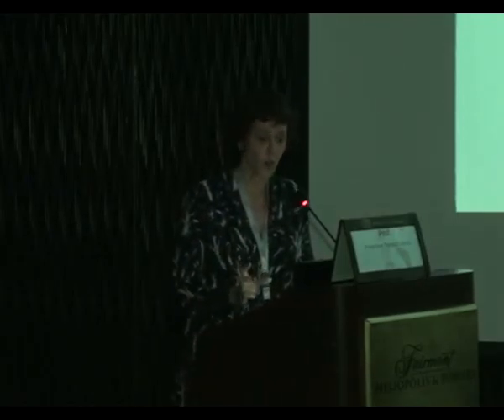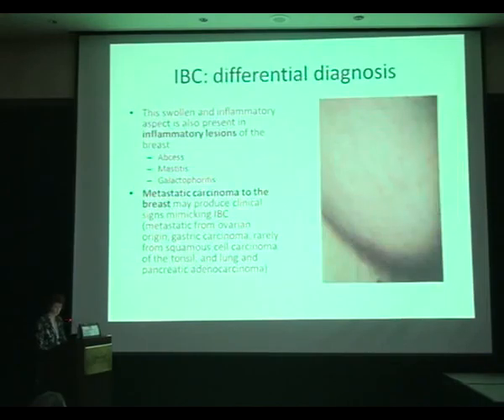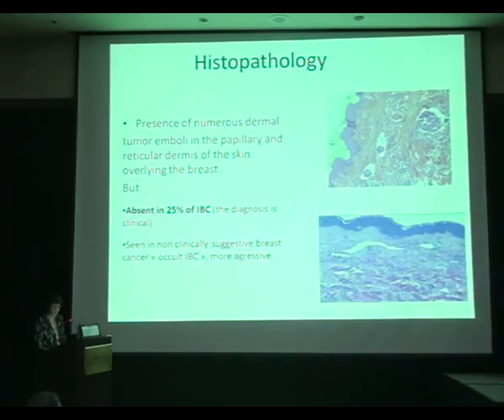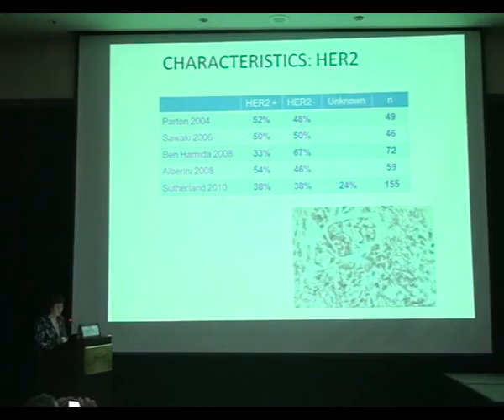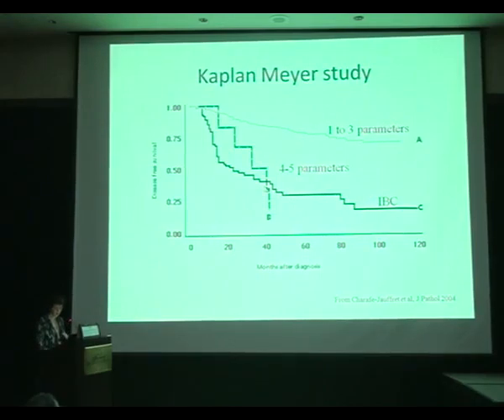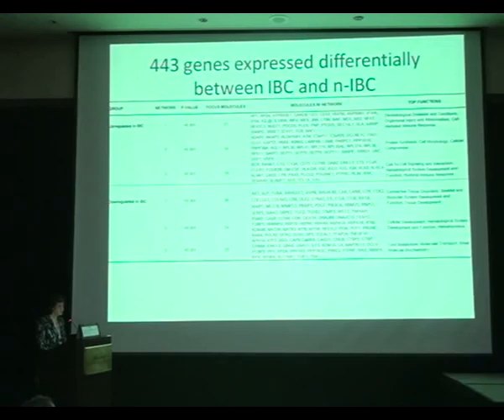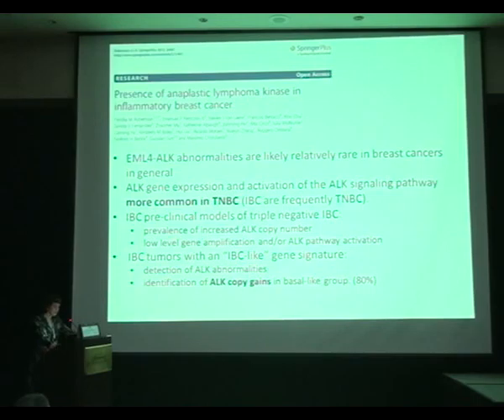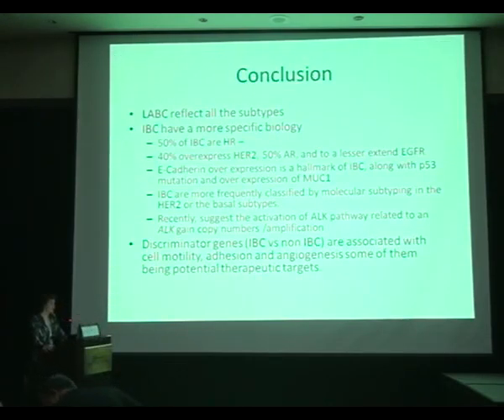cockchyoh_3_9_1_2014@M2U05603 xvid